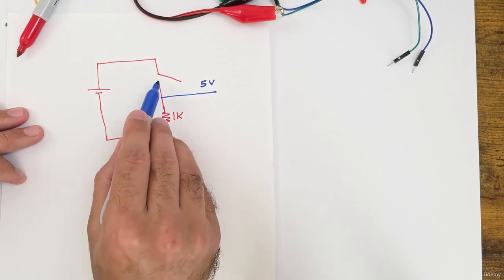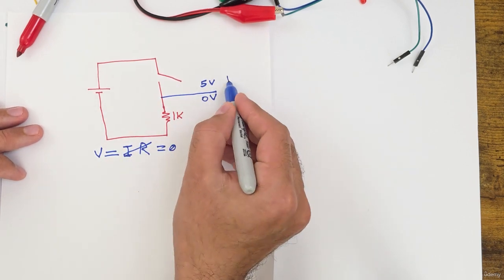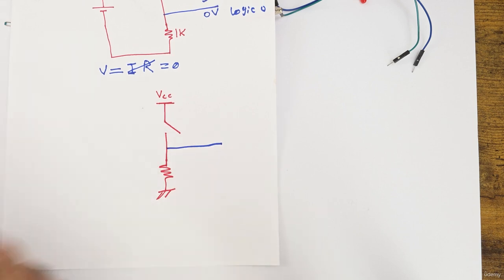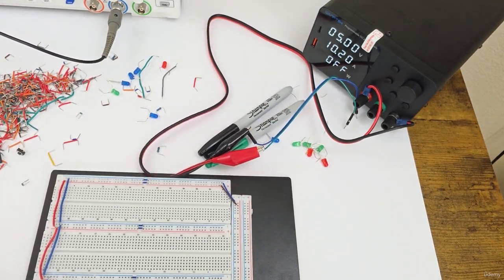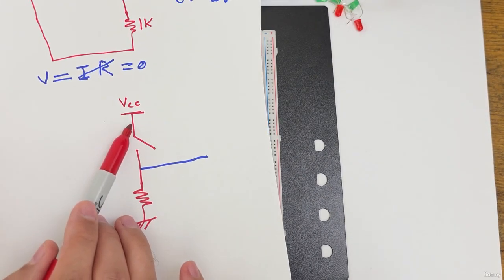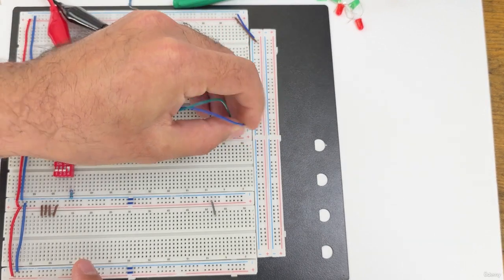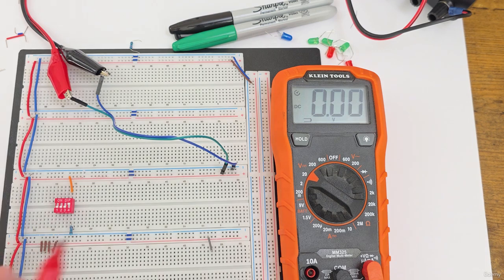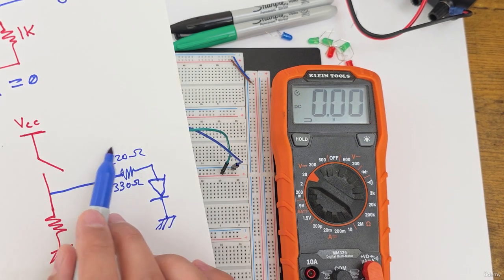Part 01 - 4-bit CPU - Connecting the switch circuit to get logic 0 and logic 1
CPU design using logic gates.